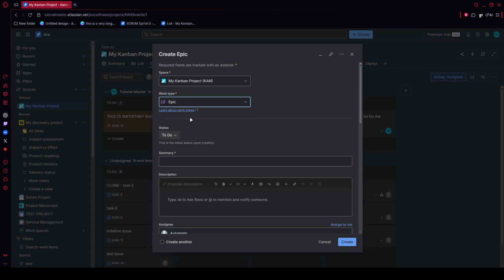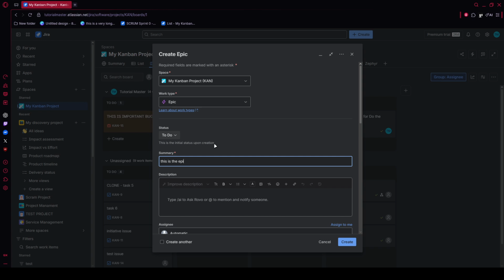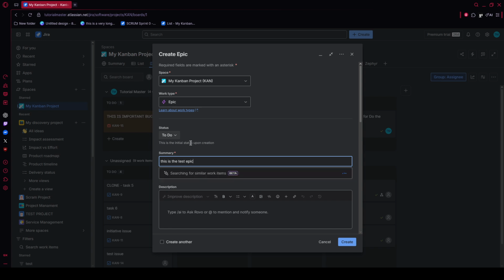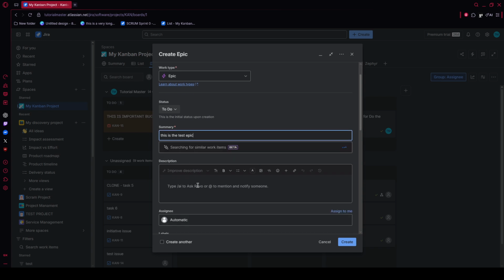How To Use Jira Efficiently [Step By Step Guide 2026]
In today's video we cover How To Use Jira Efficiently [Step By Step Guide 2026]